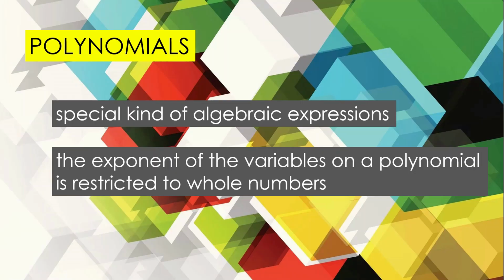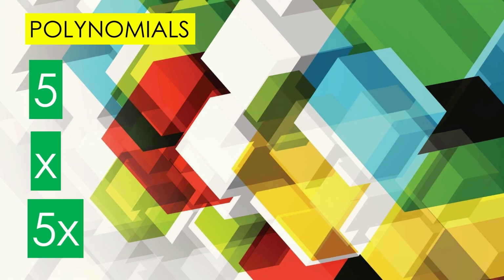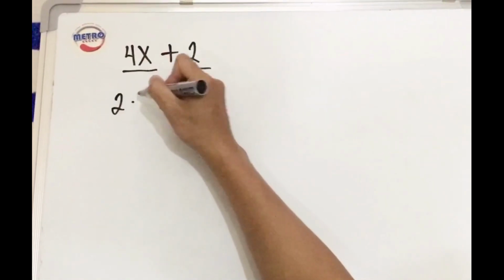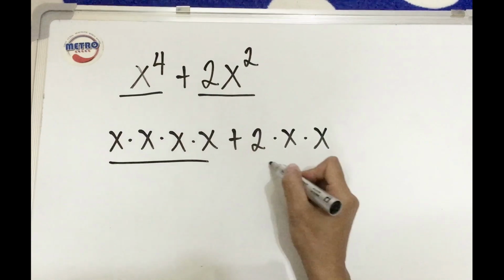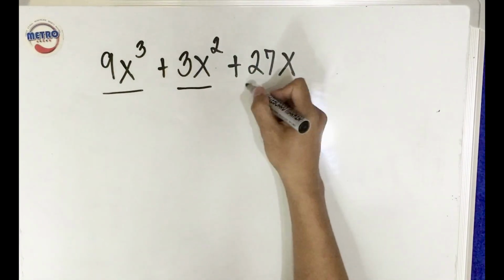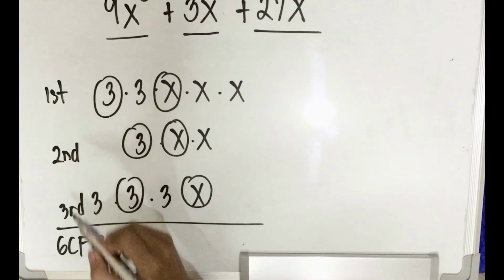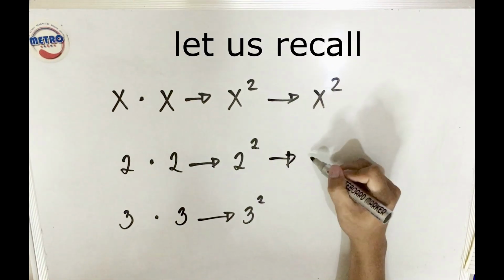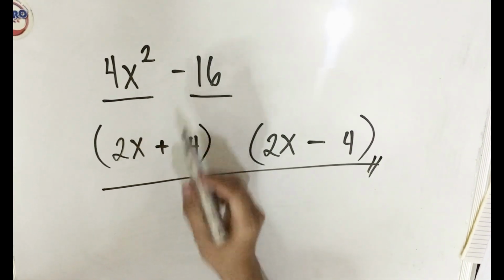FACTORING POLYNOMIALS FOR GRADE 8 (DETAILED DISCUSSION + EXAMPLES) PART 1 l Your Math Guru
Video Title: FACTORING POLYNOMIALS FOR GRADE 8 (DETAILED DISCUSSION + EXAMPLES) PART 1 l Your Math Guru

Video Content: This video is about Factoring using GCF, Factoring of Binomial (Difference of Two Squares), and Review on Perfect Squares.